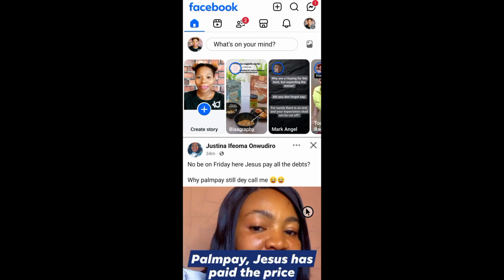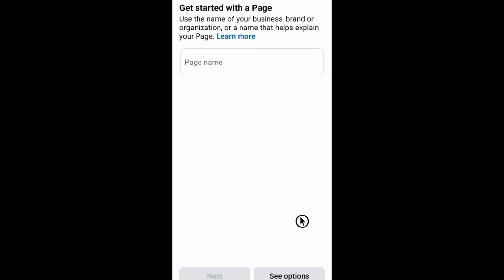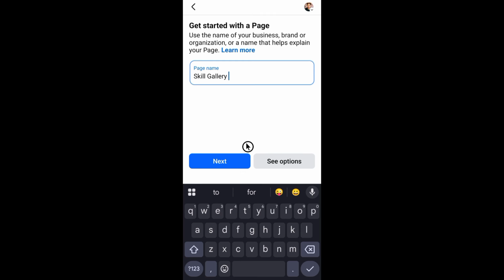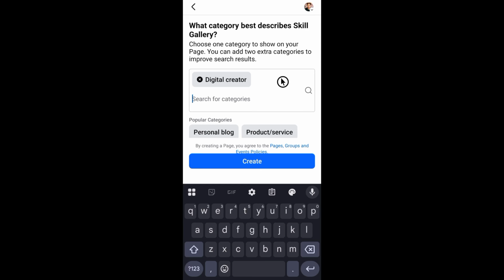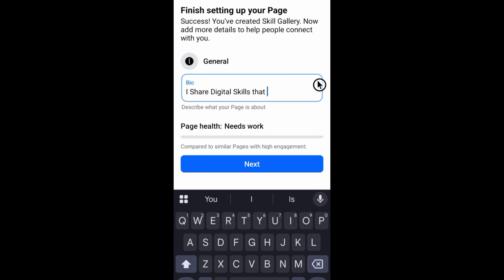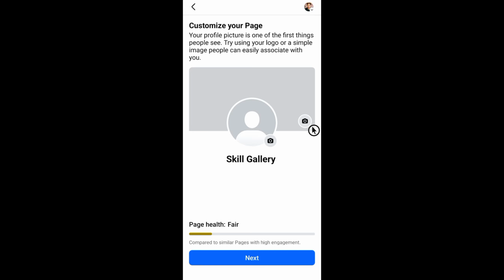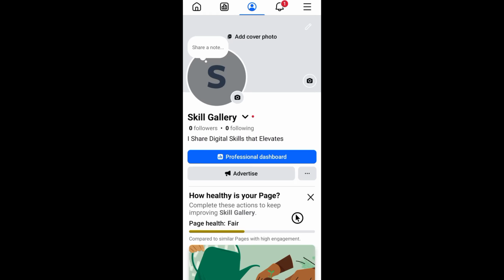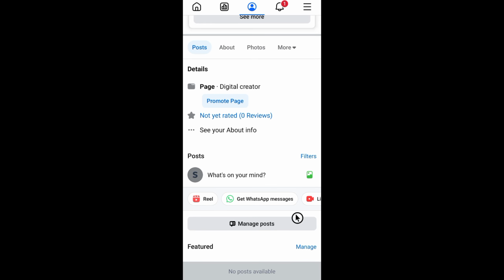How To Create a Monetizable Facebook page on your Phone with the Facebook App